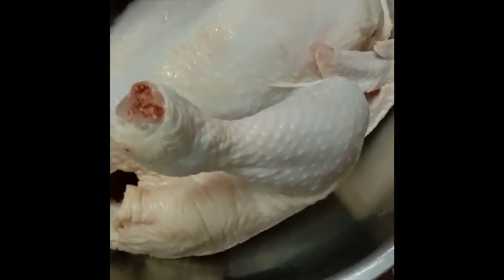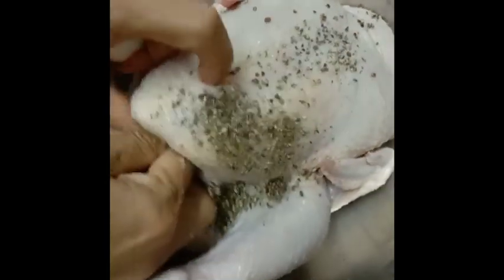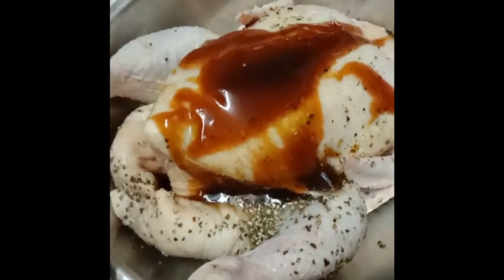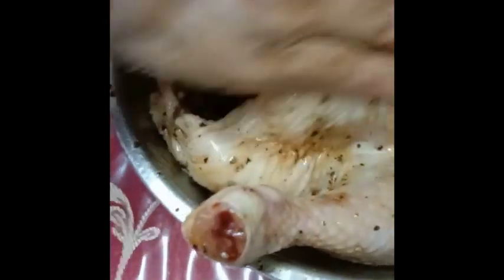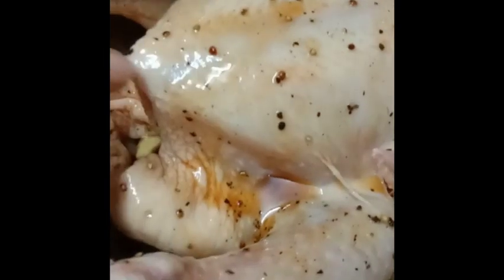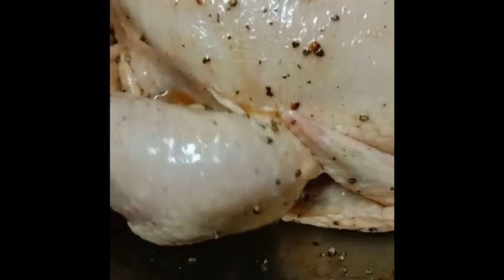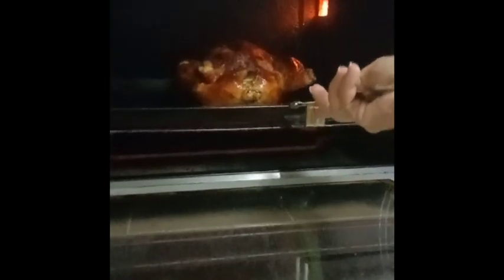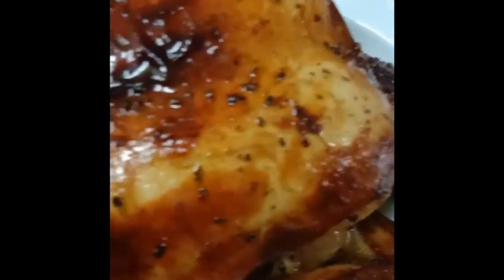How To Cook Whole Chicken Grill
This video about cooking whole chicken grill